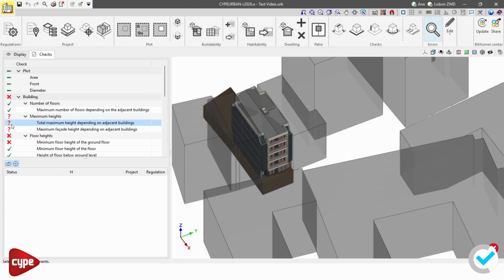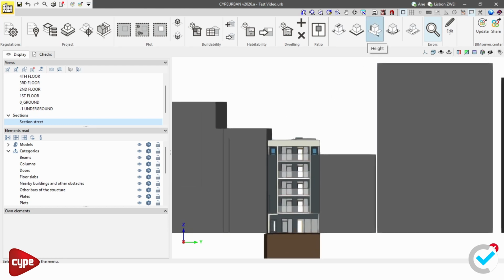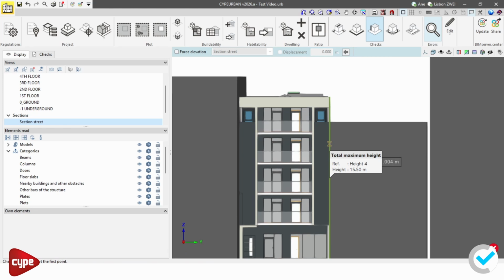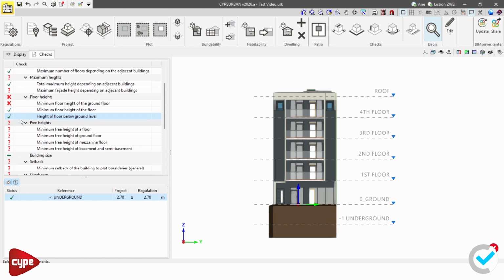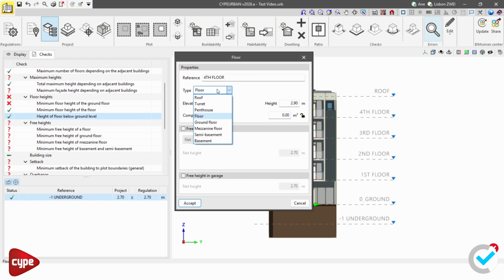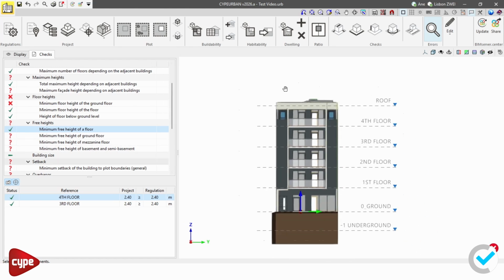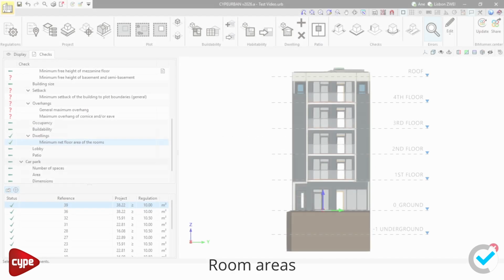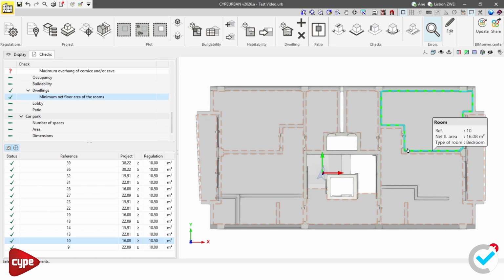CHEK – CYPEURBAN 05 - Checks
This video illustrates the execution of the automated compliance checks within the software. It shows how the tool analyses the loaded BIM model against the configured urban regulations, and how results are displayed through interactive visualizations and rule summaries. Users can identify which criteria have been met or violated.